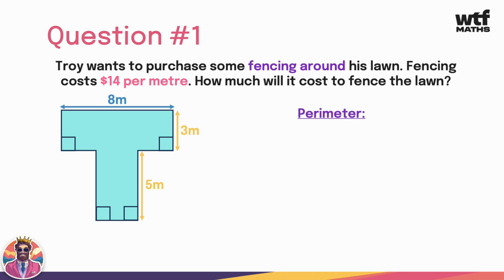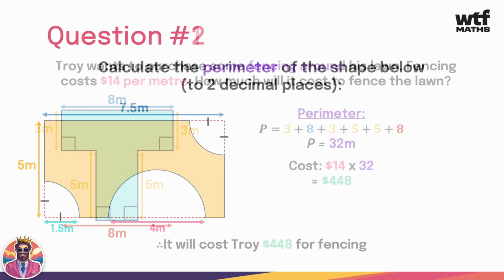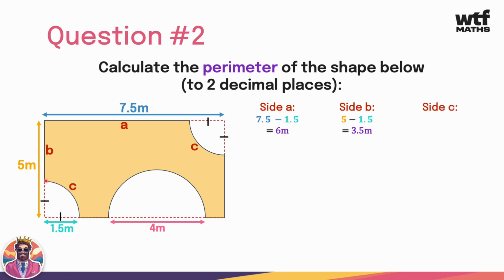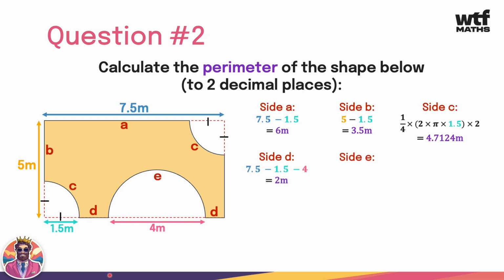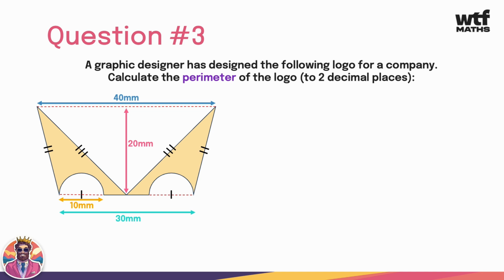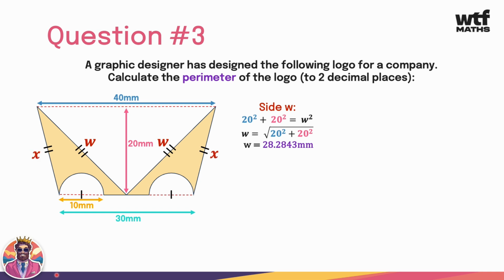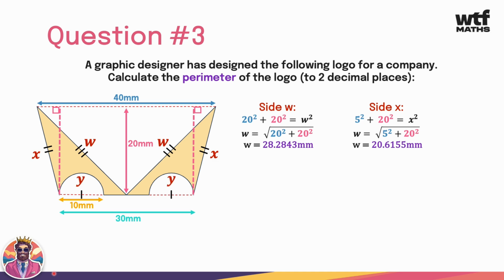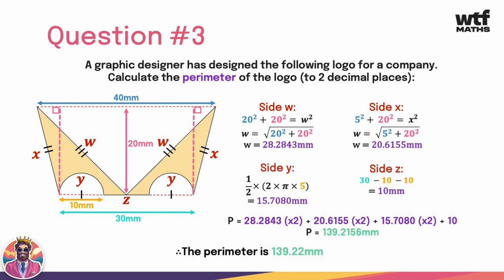How to find perimeter (composite problems)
Today we will learn how to find the perimeter of composite shapes.

0:00 - Introduction
0:15 - Question 1: Easy
1:24 - Question 2: Medium
3:47 - Question 3: Hard!
6:14 - Outro